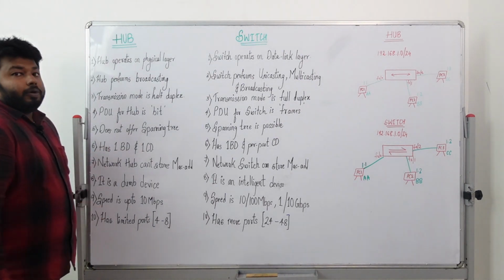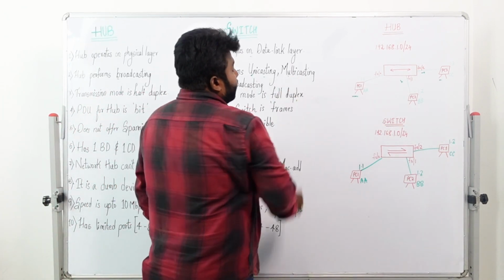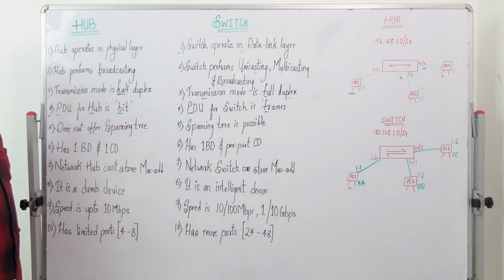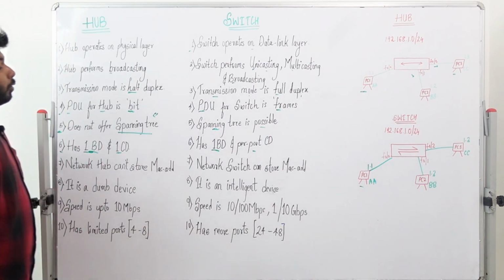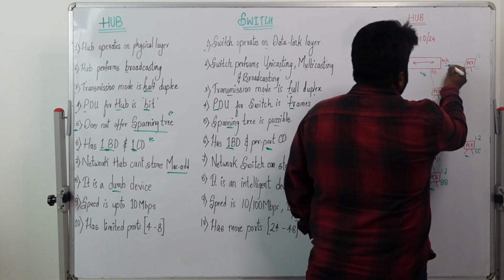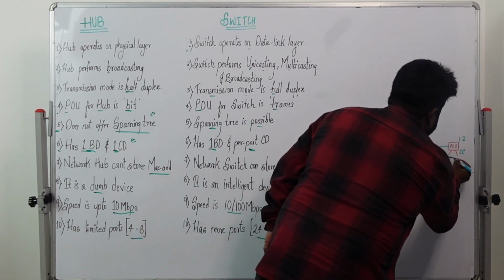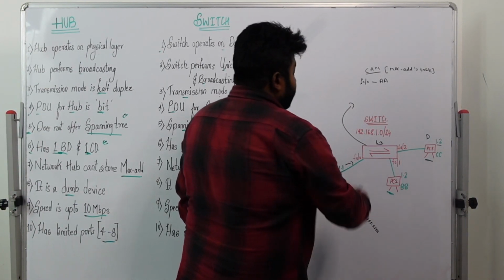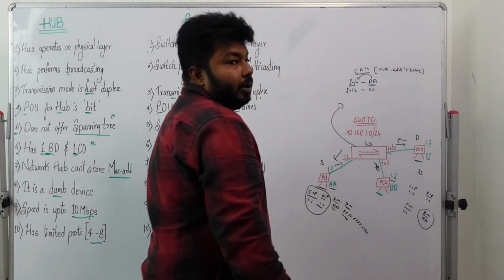Hub vs Switch: Understanding the Differences in Networking | CCIE Training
In this video, Chetan explains the key differences between hubs and switches in networking. He covers how hubs operate at the Physical Layer and broadcast data to all devices, while switches function at the Data Link Layer, using MAC addresses for unicast, multicast, and broadcast. The video details transmission modes, data units, collision domains, and the support of Spanning Tree Protocol (STP) by switches. Additionally, it highlights the speed and port differences and the role of ARP inefficient data forwarding.

🔐 Here are the key topics covered in the video:

👉 Layer Differences
👉 Broadcasting vs. Unicasting
👉 Transmission Mode
👉 Data Units
👉 Spanning Tree Protocol (STP)
👉 Collision Domains
👉 MAC Address Storage
👉 Speed and Ports

📚 Placement Programs:
CCNA + CCNP Combo

📘 Cisco Courses:
CCNA Course 200-301

🔥 Firewall Courses:
F5 LTM v13

☁️ Cloud and Security:
AWS Associate